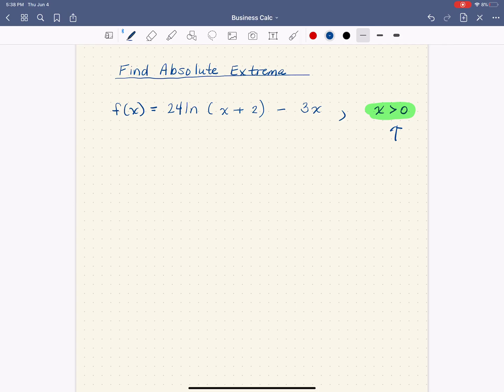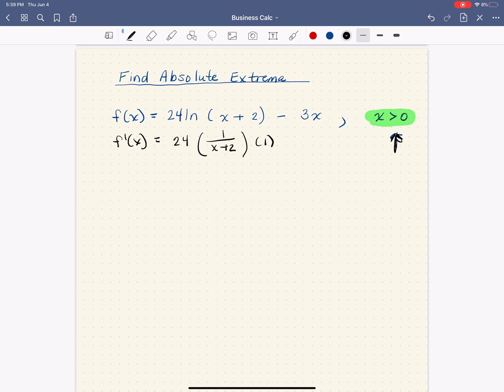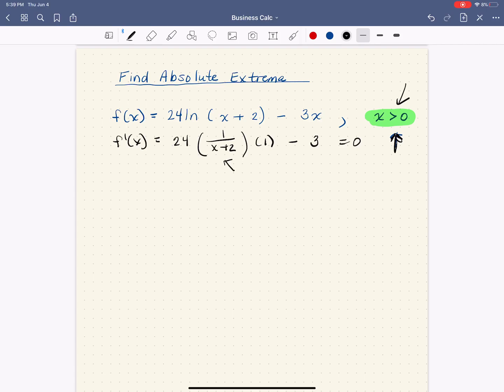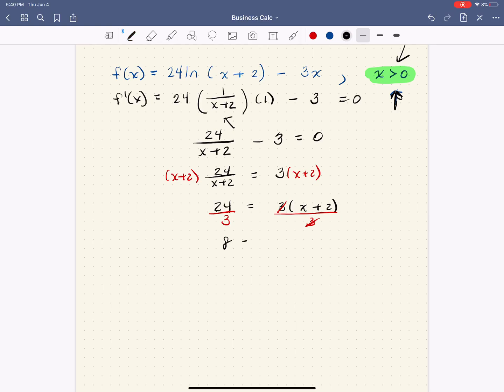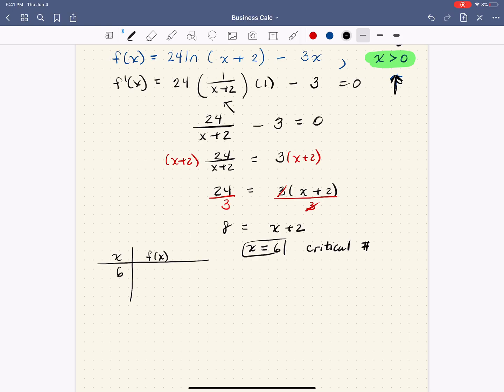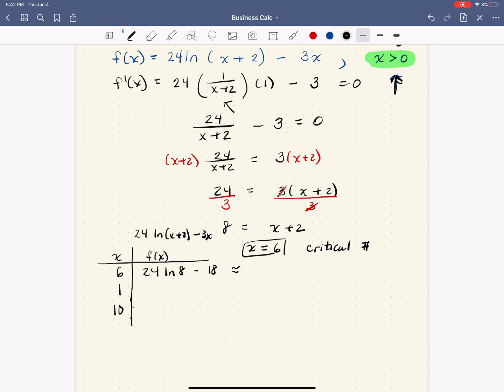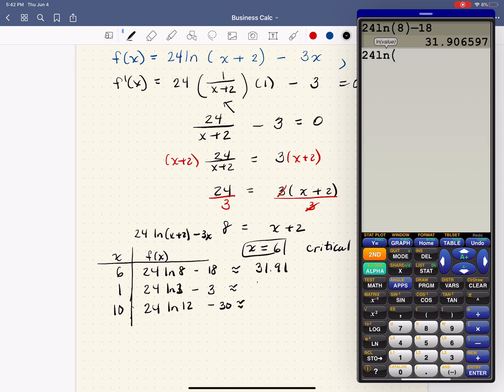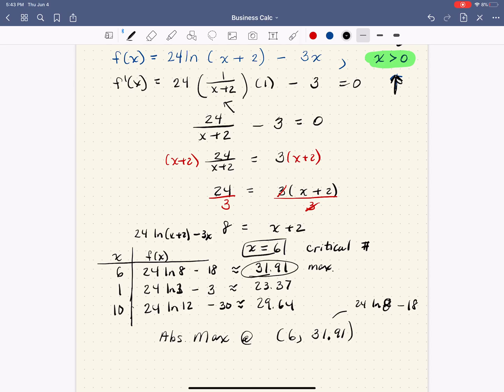Absolute Extrema -Open Interval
Finding the absolute extreme values of a function on an open interval - strategies.